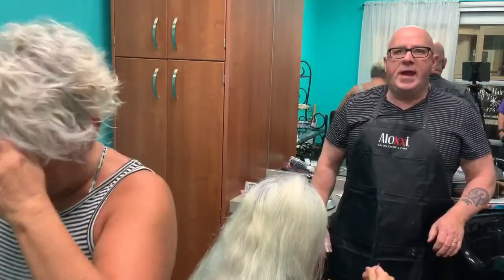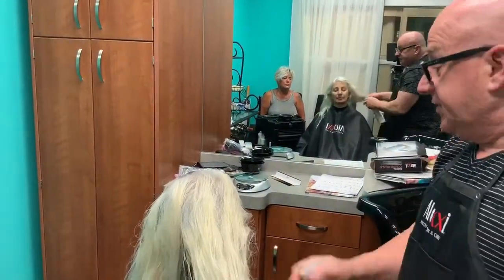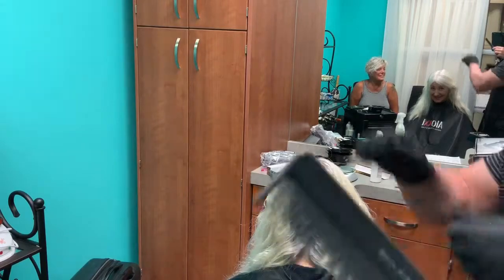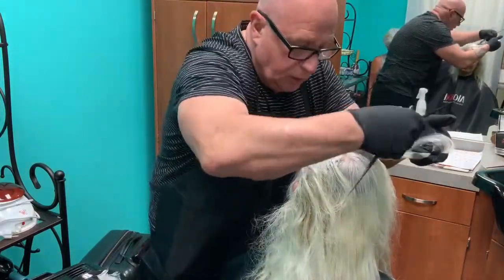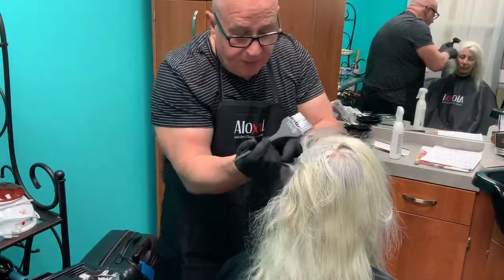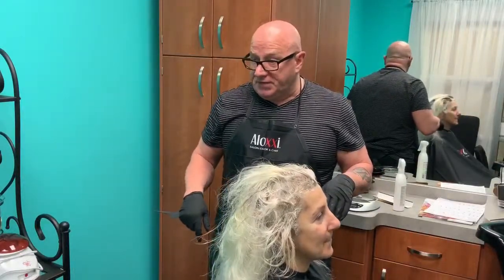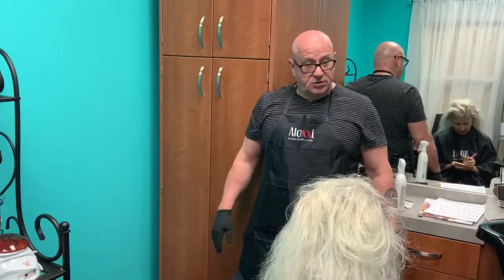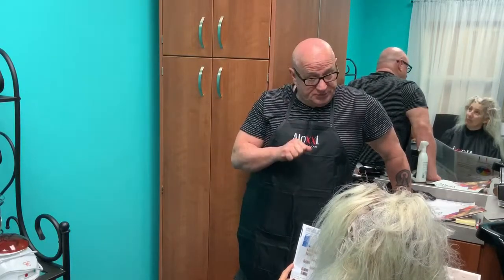Aloxxi Color Class With Roger McCauley Part 3